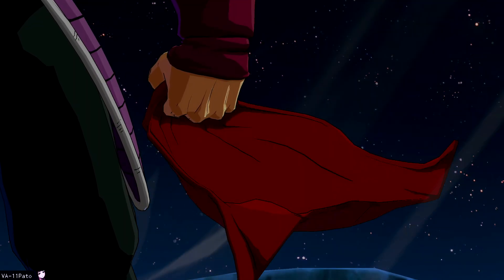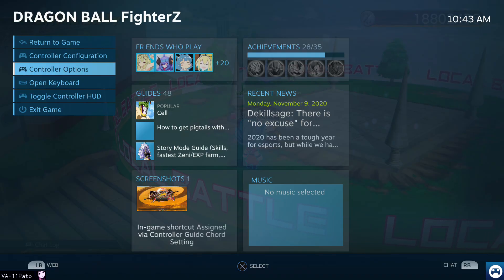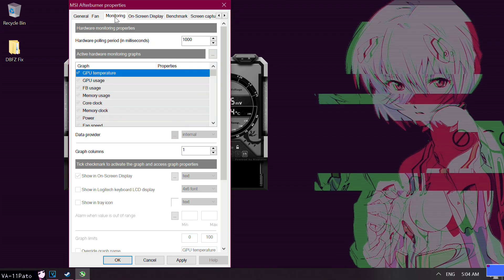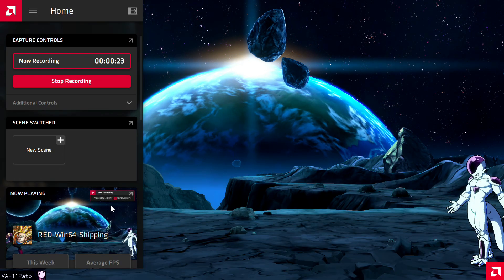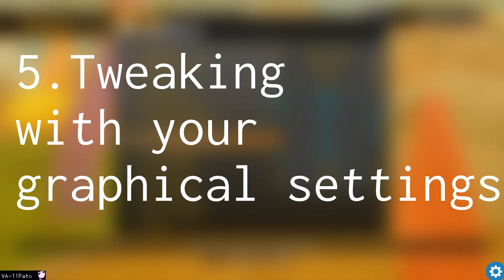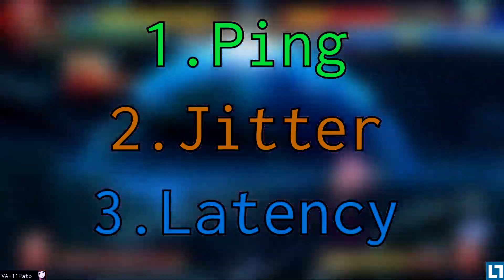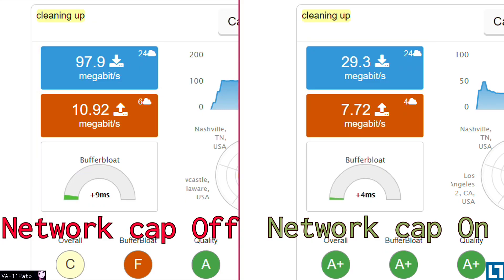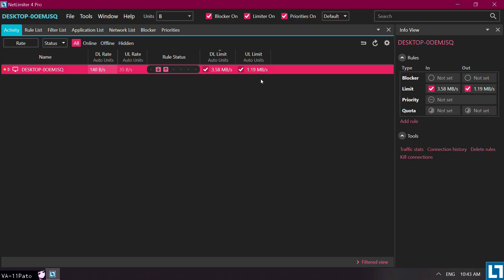How to optimize DBFZ for PC (and other fighting games as well)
As a result of the confusion around the PC port of DBFZ that exists within the community, I decided to make an in-depth tutorial with tips and utilities for newcomers and seasoned players alike to help you get set up on what you need to make the best out of your online experience.

Social media!

Downloads!

DBFZ Fix.zip (includes written guides with some more added info and all of the software showcased in the video)

EAC Fix guide!

1. Search for regedit in the start menu, and open it.
2. Copy and paste this address right at the top bar:
HKEY_LOCAL_MACHINE\SOFTWARE\Microsoft\Windows NT\CurrentVersion\Image File Execution Options
3. Right click on the folder where the address took you and create a new key called:
RED-Win64-Shipping.exe
4. Right click on this new folder you created and make another key called:
PerfOptions
5. After having done this, click on this PerfOptions folder and create a new 32 bit DWORD file called:
CpuPriorityClass
6. Double click on this new file you created, and change the value data to 3. Then hit OK.

Resources (listed in order of appearance)!

Q&A!

1. Can I do this for X game?
Outside of step number 4, yes, probably, although I can not necessarily guarantee steps 1-3 will do you any better on every game. It seems to be more effective on those of 3D nature, since they tend to be more taxing on the hardware and have relatively high native input delay. I'd most definitely suggest it for UE4 games though, such as Tekken 7 or GBVS. I've had people from those communities tell me it helped.

2. Wait... how is 4 frames on PC the same as offline PS4?
As explained, the consoles have an added extra frame of input delay on top of their V-Sync implementation, something that's not present on the PC version. The V-Sync implementation of UE4 can add up to 3 frames of total native input delay (there are multiple tests on the internet you can research that showcase this). You do the math. It's no surprise as to why even Japanese pro players who get 1F of delay with each other still complain about how sluggish the experience can be, and why they want Bandai to release the game on JP Steam.

3. Can I swap Player 1 side without launching Big Picture mode?
As far as I'm aware, no. It's a feature exclusive to it.

4. Should I leave Game Mode on using Windows 10?
From what I've read/experienced, it can actually slightly reduce input delay by around 5ms, and help with performance. So, unless you're experiencing some serious issues with it, I'd leave it on.

5. I know for certain my game's running at a locked 60. Can I toggle those system stats off while retaining the Rivatuner cap?
Yes, just toggle Show On-Screen Display off.

6. Can I personalize how my system stats look?
Yes, I showcase it on the video actually lol. You can change size, color and font. If you want to change the font, go to the setting where it says "On-Screen Display Rendering Mode", and double click on "Raster 3D".

7. Will these settings still work properly if I run the game on Windowed/Borderless Windowed mode?
No. When you run the game on either mode, the Windows Desktop Manager takes over and enforces its V-Sync implementation into it, even while having the setting off in-game.

8. What do you have against WiFi players? Mine is pretty fast dood.
If you haven't already seen it for yourself, I suggest giving this video a watch:

9. When's the Gogeta guide?
Around Christmas, maybe :')

Music used in the video: Laurence Guy - Ubik

Timestamps:
0:00 Introduction
0:23 1. Controller support
2:45 2. Afterburner & Rivatuner
5:30 3. AMD Anti Lag/NVIDIA ULL
6:50 4. EAC Fix
9:10 5. Tweaking with your graphical settings
10:20 6. Optimal netplay configuration and Bufferbloat
14:53 Epilogue